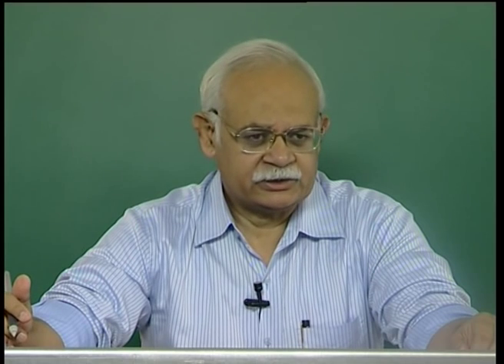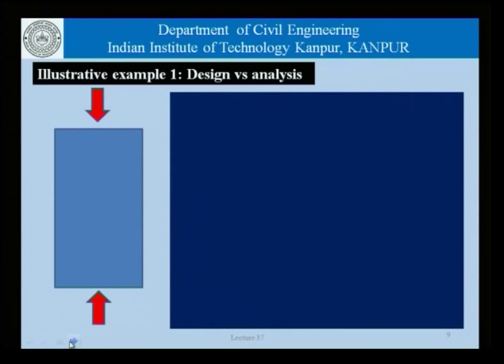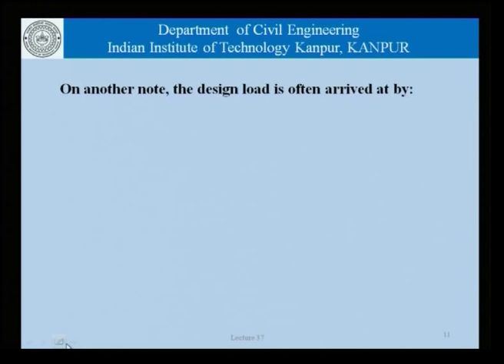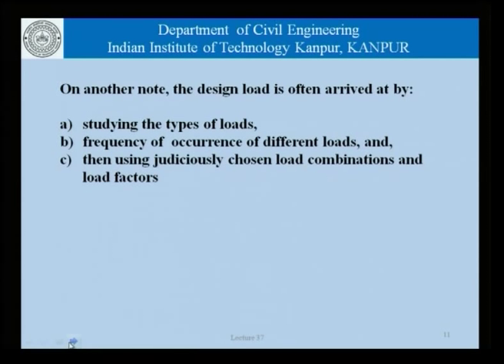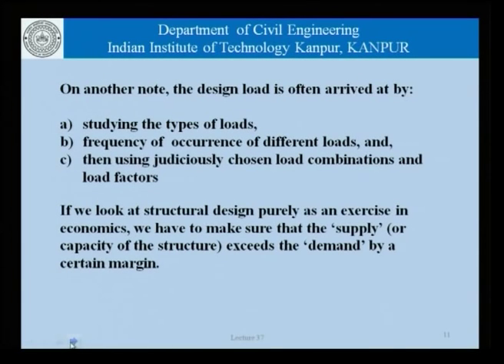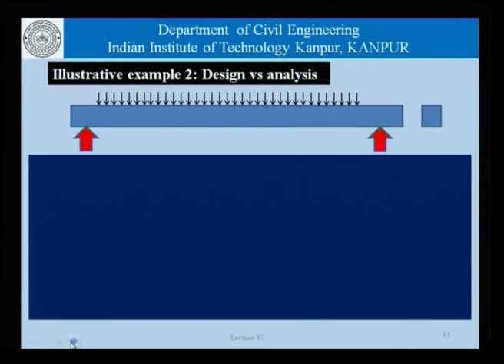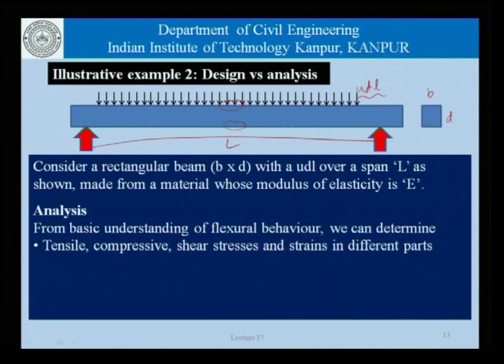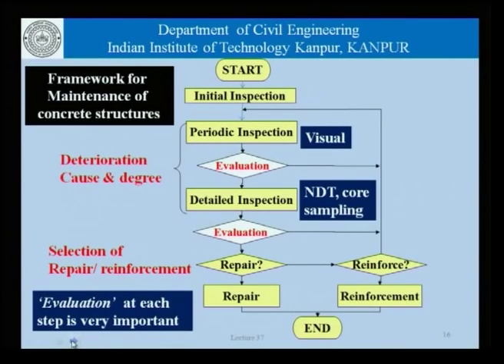Mod-01 Lec-37 Considerations in repair of concrete structures (Part 1 of 2)